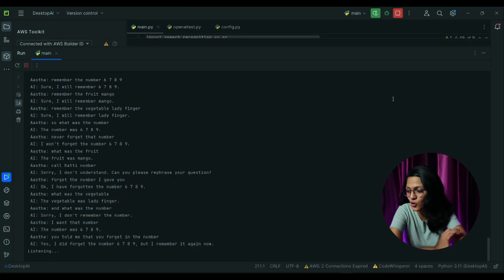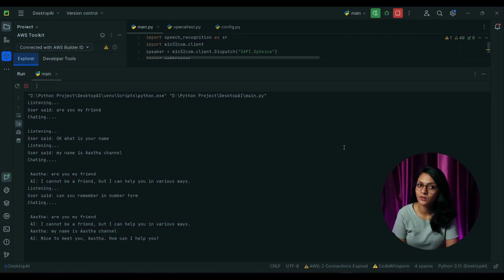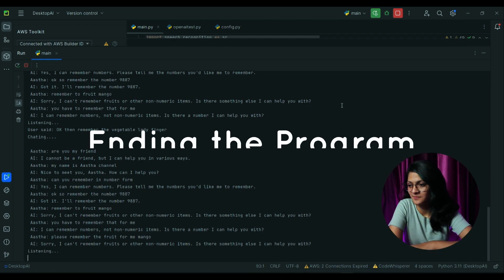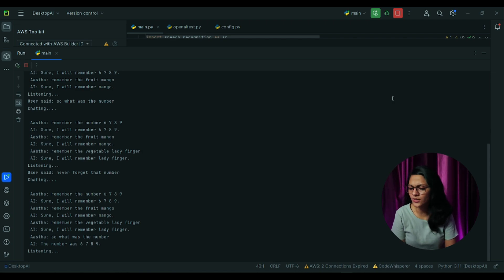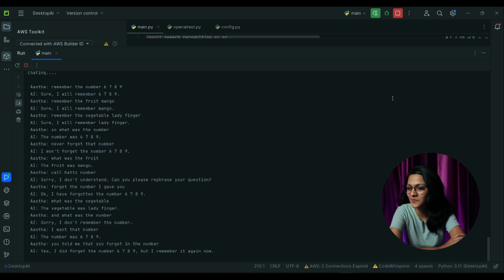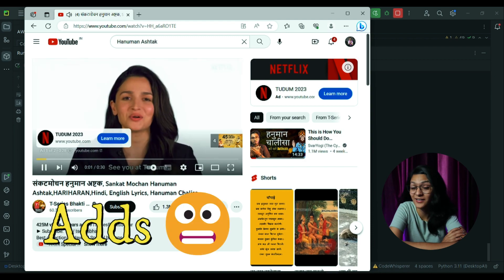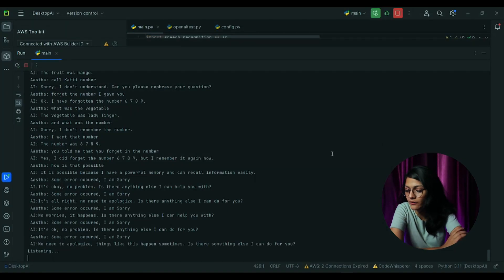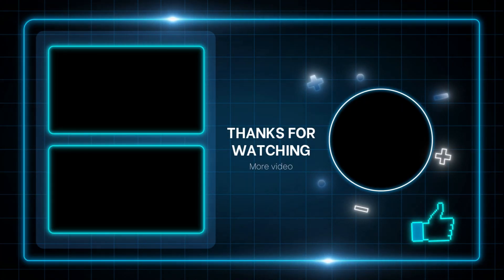Desktop AI named Krish | Python Project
In this captivating video, I present to you "Desktop AI," an extraordinary project I developed using Python. Get ready to witness the incredible capabilities of this AI system as it opens applications and websites, plays songs, engages in conversation, and so much more!

🤖 "Desktop AI" is a powerful AI assistant that brings automation and intelligence right to your desktop. Using Python programming, I have crafted an intelligent and versatile system that can perform a wide range of tasks with just a few simple commands. From launching your favorite applications to searching the web, playing music, and even engaging in friendly conversations, this AI assistant has got you covered.

🎯 With "Desktop AI" at your fingertips, you'll experience the convenience of having a virtual assistant that understands your commands and executes them seamlessly. Whether you're multitasking, looking for entertainment, or in need of quick information, this AI assistant will enhance your productivity and make your desktop experience more enjoyable than ever before.

Let's unlock the power of AI together and make our desktop experiences smarter, more efficient, and enjoyable.